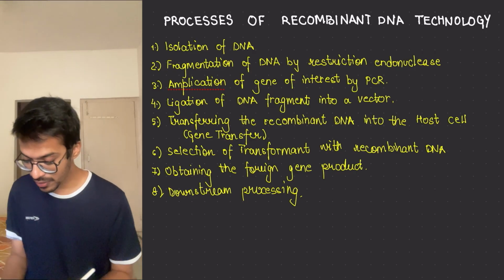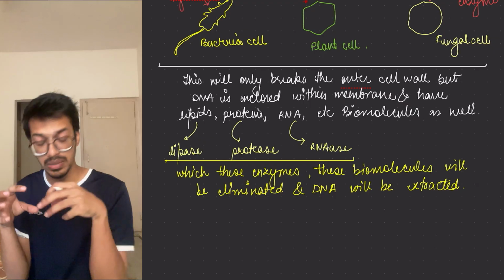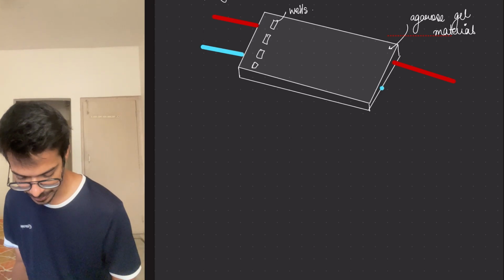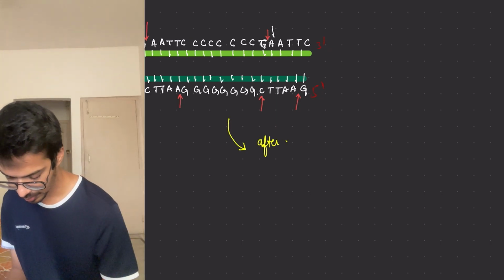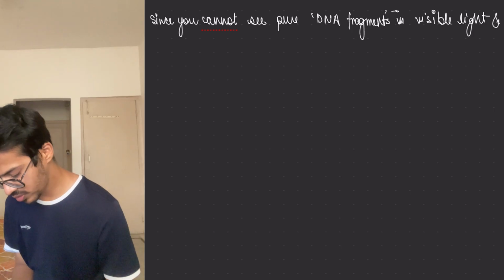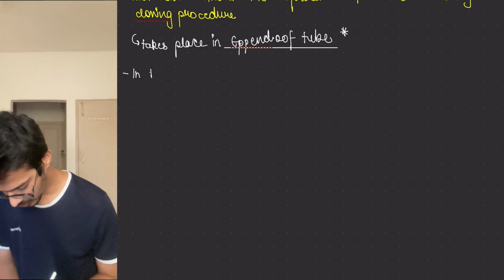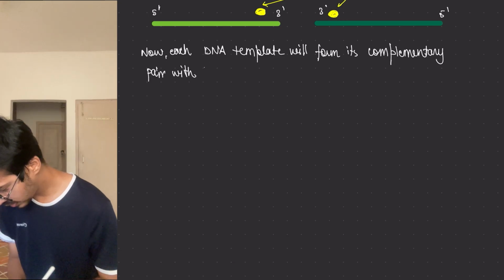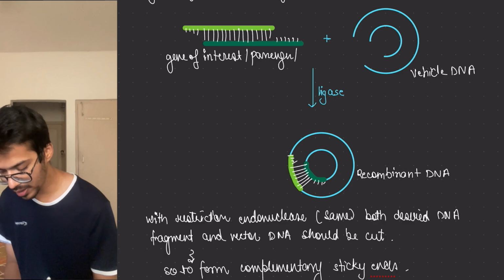Biotechnology Processes Part 2 : Gel Electrophoresis | PCR | NEET 2026 & Boards Preparation